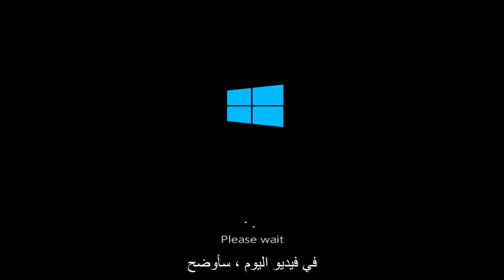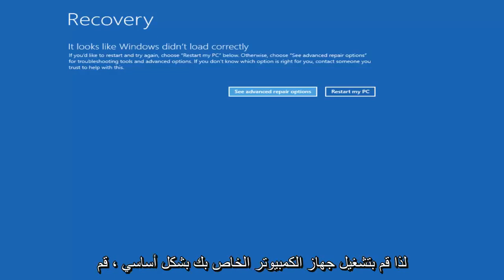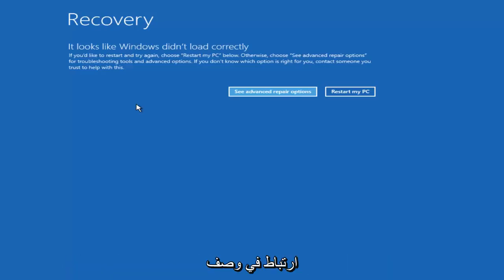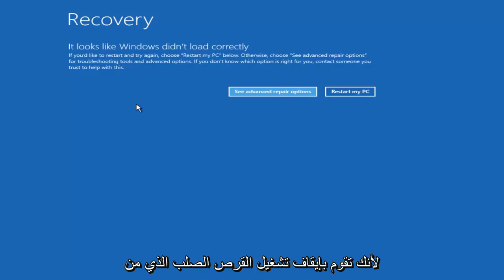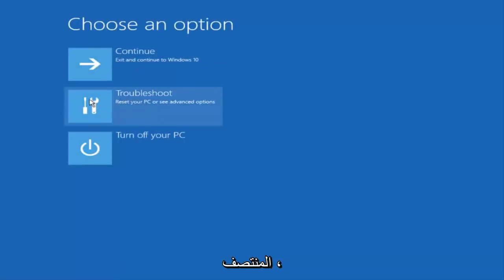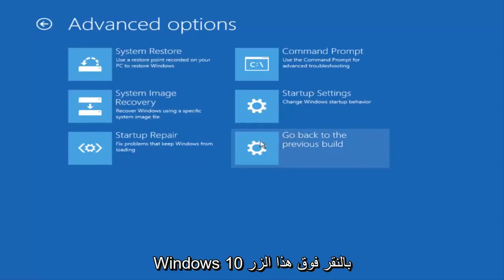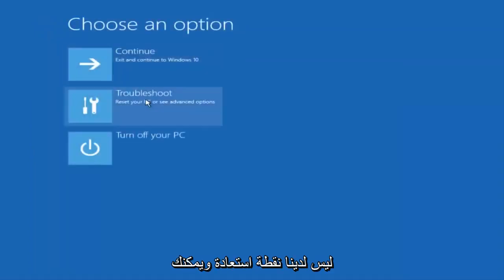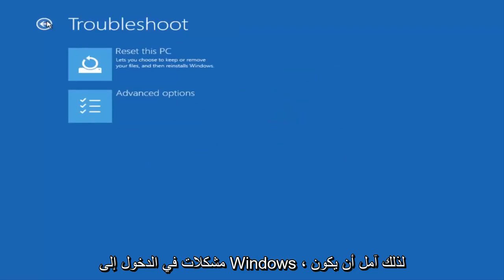إصلاح: تحضير الإصلاح التلقائي لنظام التشغيل Windows 10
إعداد الإصلاح التلقائي لنظام التشغيل Windows 10 عالق - كيفية الإصلاح.

المشكلات التي تم تناولها في هذا البرنامج التعليمي:
إعداد الإصلاح التلقائي
إعداد حلقة الإصلاح التلقائي
اعداد اصلاح اوتوماتيكي حصان
إعداد نوافذ الإصلاح التلقائي 10 عالقة
تحضير لينوفو الإصلاح التلقائي
تجهيز نوافذ اصلاح اوتوماتيكي 10 حصان
تحضير الإصلاح التلقائي ثم الشاشة السوداء
تحضير الإصلاح الآلي والشاشة السوداء
إعداد إصلاح تلقائي للكمبيوتر المحمول asus
تحضير الإصلاح التلقائي بعد إسقاط الكمبيوتر المحمول

سيتم تطبيق هذا البرنامج التعليمي على أجهزة الكمبيوتر ، وأجهزة الكمبيوتر المحمولة ، وأجهزة الكمبيوتر المكتبية ، والأجهزة اللوحية التي تعمل بنظامي التشغيل Windows 11 و Windows 10. يعمل مع جميع شركات تصنيع أجهزة الكمبيوتر الرئيسية (Dell و HP و Acer و Asus و Toshiba و Lenovo و Samsung)